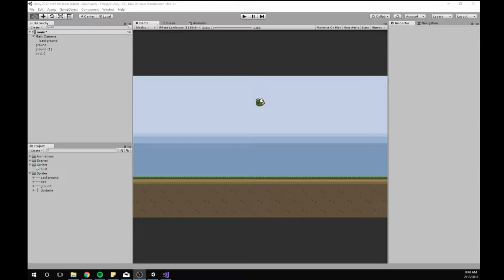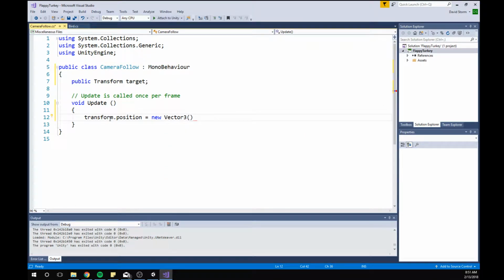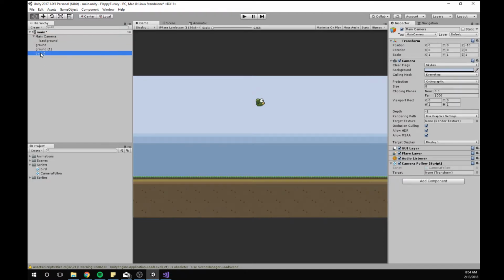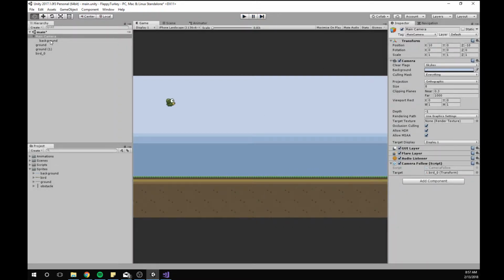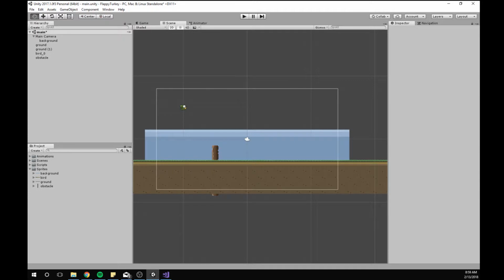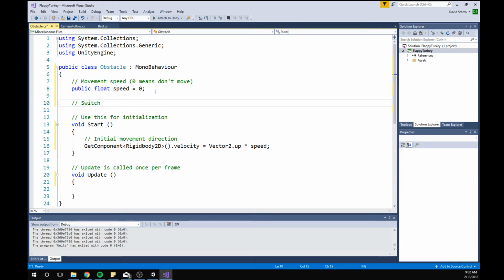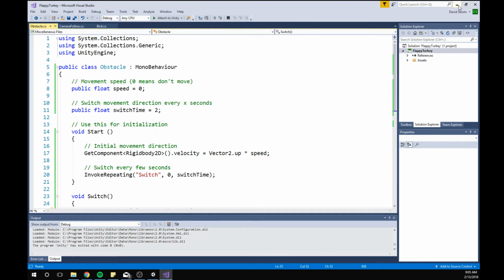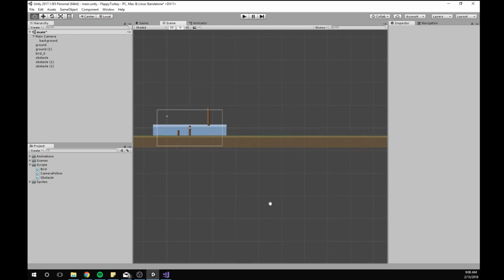Flappy Bird Tutorial: Part 3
A tutorial on how to make Flappy Bird in Unity.